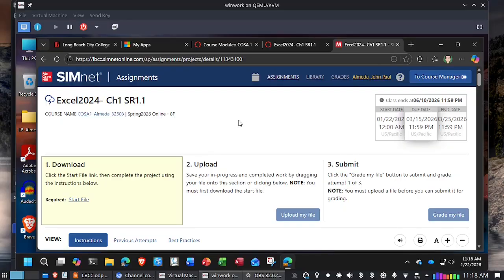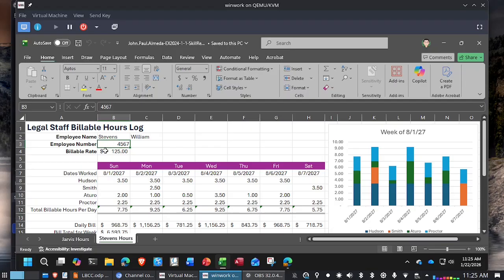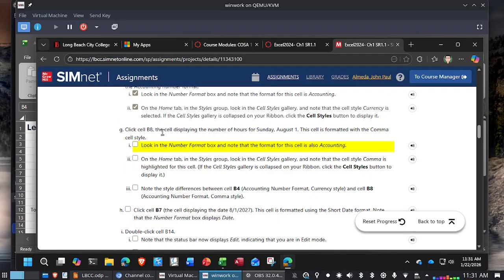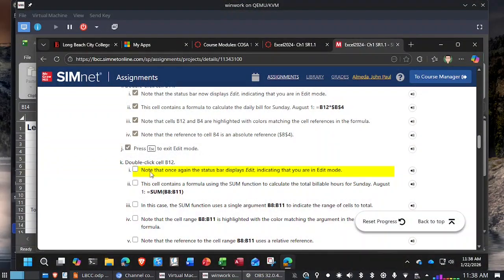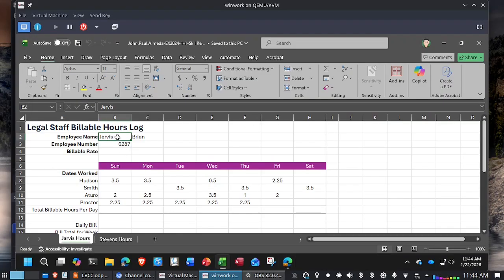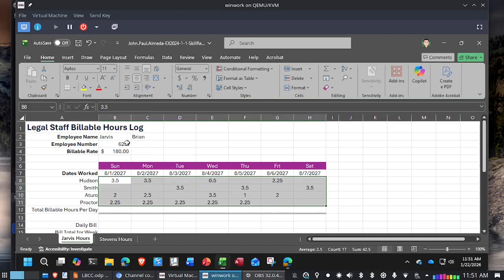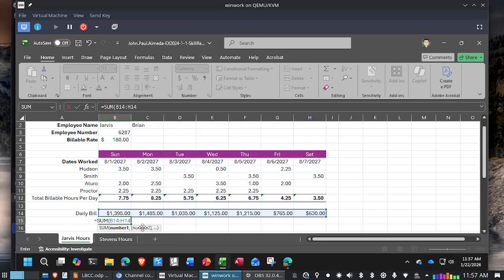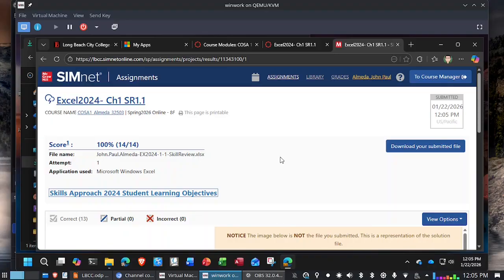COSA 1: Excel Skill Review 1-1 (SIMnet 2024)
I show you how to complete Excel SR 1.1.